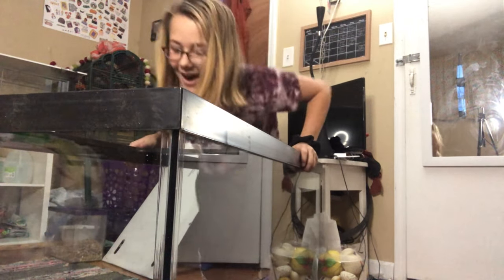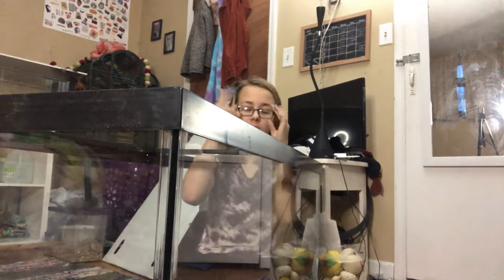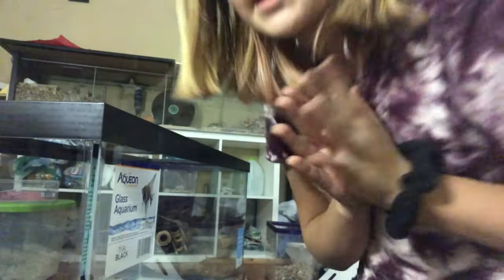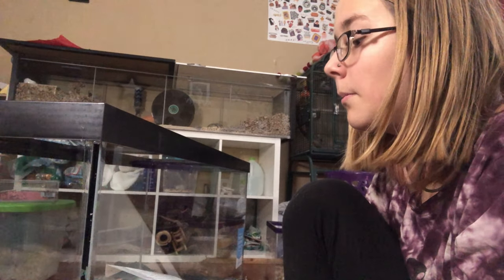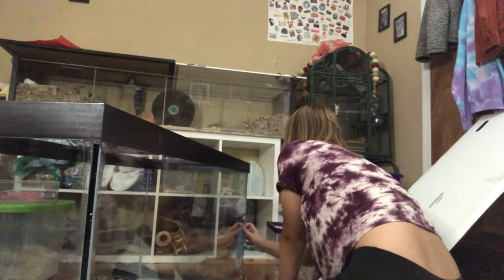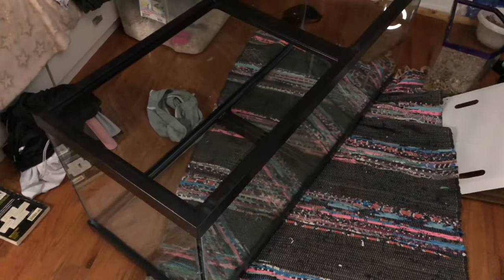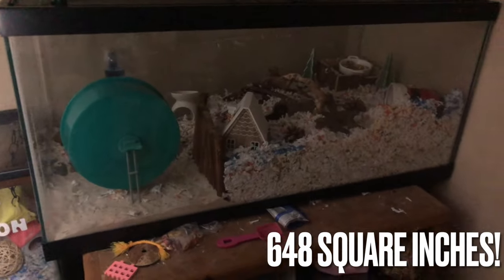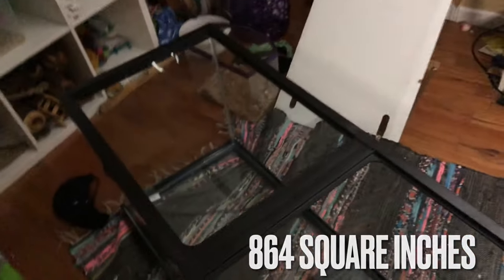I GOT A 75 GALLON TANK!! Vlog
•if you ever need a friend to talk to I’m here!! I love talking with my supporters.. so just shoot me a dm and I’ll talk even if it’s something crazy sad.. I’m here !

• I’m so so so happy that I bought a 75 gallon tank!! I think I explained it well enough but if I didn’t, I’m going to be moving my hamster Elliot ( my older guy :/ ) into the 75 gallon, that I bought in this video!!! And the mice .. and maybe new mice into the 40 gallon breeder!! That Elliot was previously living in! I’m so excited to like post video of a room tour when everything is set up! I’m still waiting on the stand for the 75 gallon so unfortunately I haven’t been able to set everything up. Next video tho is going to be me ADOPTING 3 NEW MICE FROM CRAIGSLIST!!! Ahhh I have them atm and I’m so happy to show you guys! If you want a seek peek go onto my Instagram ^^ to see them ❤️!!!

Question about my animals!
• how many animals do you have? I have 18 animals, I love them all ❤️
• what are all your animals? I have 5 cats, a dog, 2 hamster, 6 mice ( new video coming soon of me adopting 3 more mice ahhh!!! Next video) 4 gerbils ( not mine ).
• what are their names? NEEDS TO BE UPDATED !!
• what your favorite animal? My favorite animal definitely has to be a deer!! I love them sooo much omg!
• if there are anymore questions I’m always here to answer them!